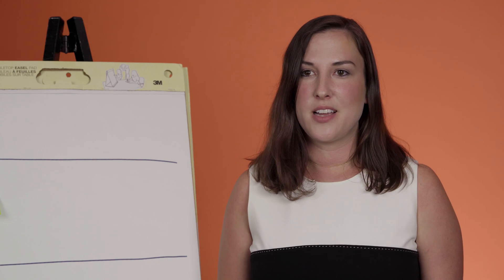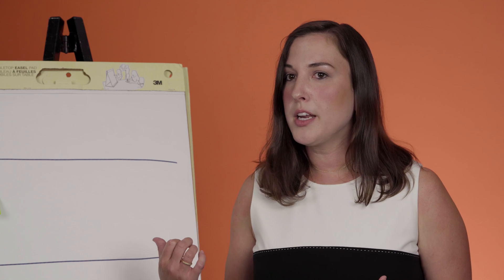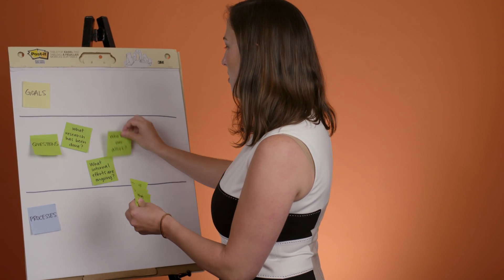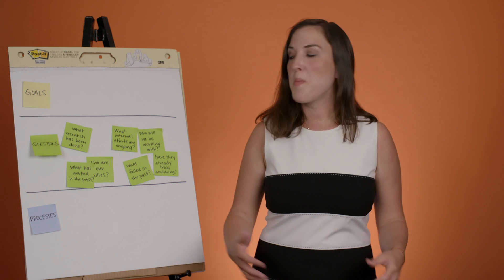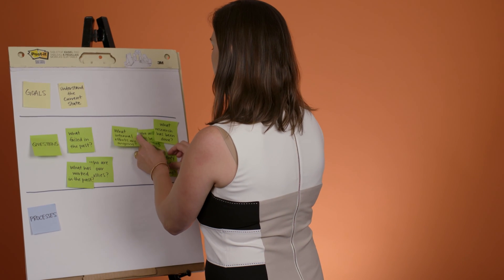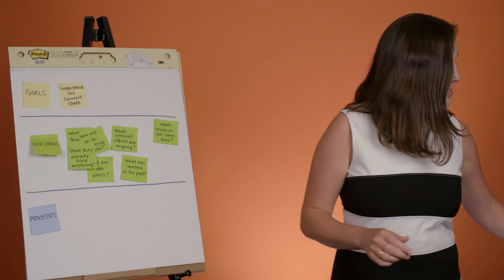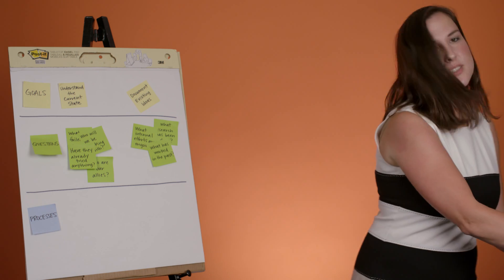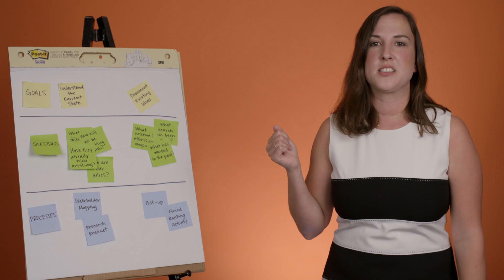How to Create a UX Workshop Agenda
UX workshops can drive projects forward and build consensus, but are only a valuable use of time when the agenda is defined from the goals you want to achieve. Here's a 3-step process for designing a useful workshop agenda in UX projects.